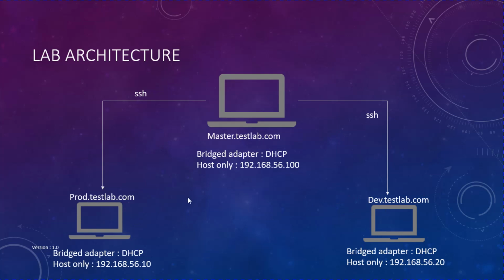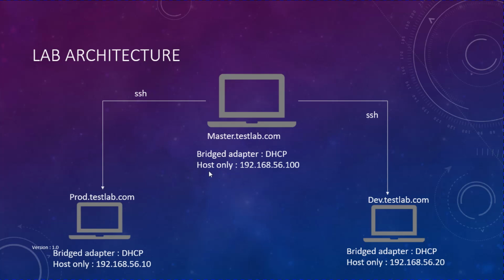Lecture 7 of 24 - Ansible Lab setup